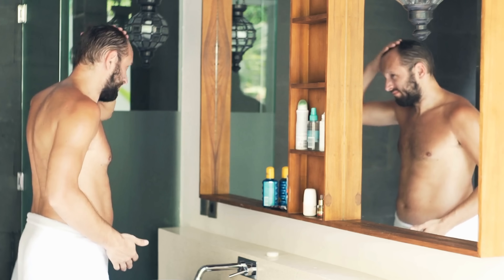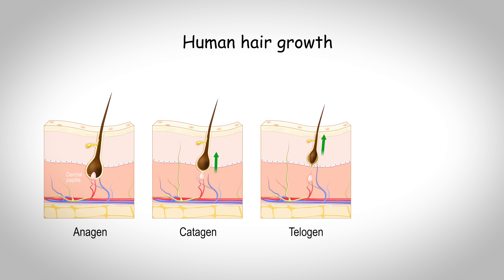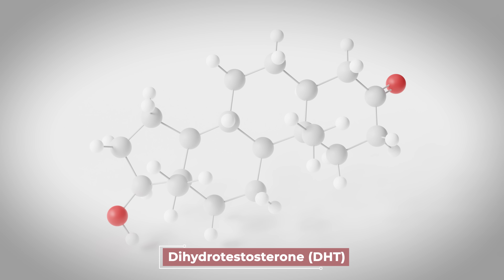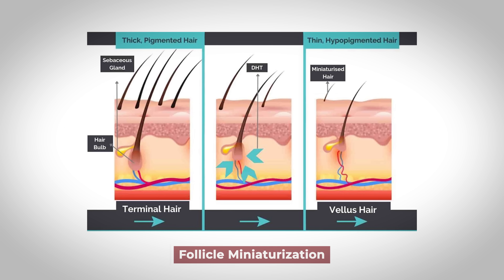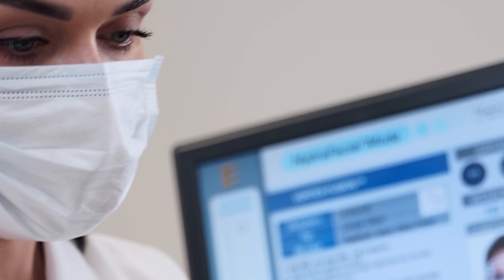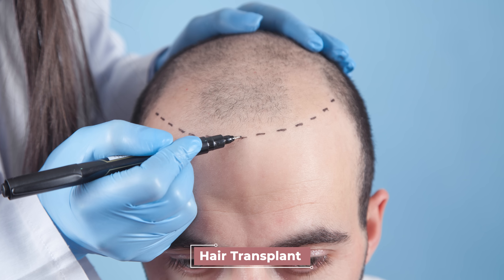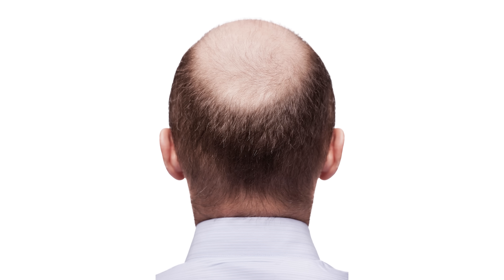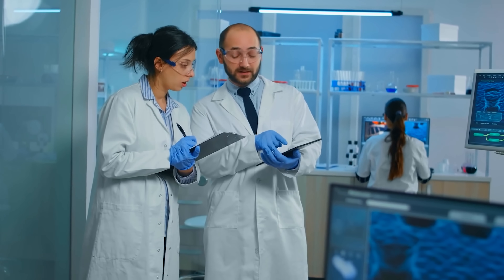The Science of Hair Loss: How to Prevent & Regrow Lost Hair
In this video, Jonathan from the Institute of Human Anatomy discusses what causes hair loss and various treatments that have been shown to help prevent and help restore hair growth. He discusses male vs female pattern hair loss and the role of various hormones such as Dihydrotestosterone (DHT). He also talks about certain misconceptions and myths around genetics, and the pros and cons of various therapies such as topical medications, oral medications, low level laster therapy, and more.

Video Timeline
0:00 - 0:42 Intro
0:43 - 1:34 Decoding Hair Loss: Male And Female Pattern Hair Loss Exploration
1:35 - 5:14 The Anatomy of the Hair Follicle + iRestore
5:15 - 7:09 Dihydrotestosterone (DHT) Understanding its Role in Hair Growth and Loss
7:10 - 7:55 The Genetic Myths and Truths Surrounding Hair Loss
7:56 - 8:33 Analyzing Treatments for Hair Loss: Effectiveness, Data, Pros, and Cons
8:34 - 9:50 Minoxidil
9:51 - 11:13 Finasteride
11:14 - 11:43 Combination of Minoxidil and Finasteride?
11:42 - 12:37 Low-Level Laser Therapy | Photobiomodulation
12:38 - 13:05 Insight into Combination Therapies
13:06 - 14:43 Hair Transplantation
14:44 - 15:16 Expectations for Hair Treatment
15:17 - 15:46 Platelet-Rich Plasma and Microneedling
15:47 - 16:06 Final Thoughts!
16:07 - 16:29 Support the channel!